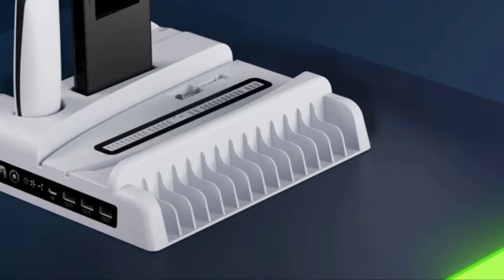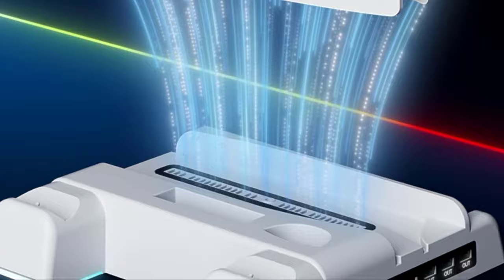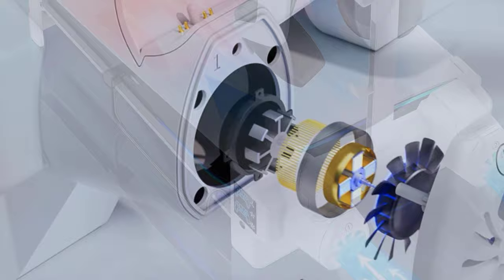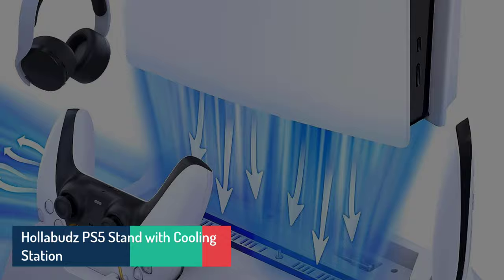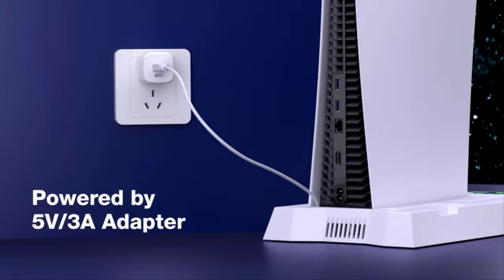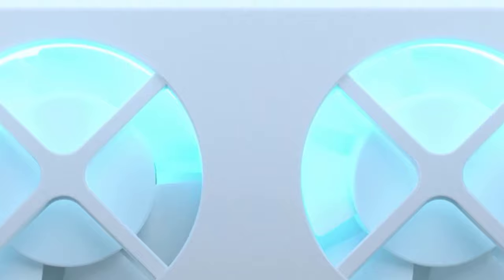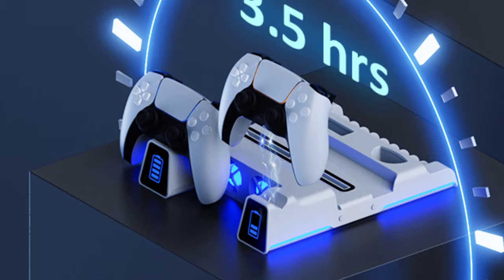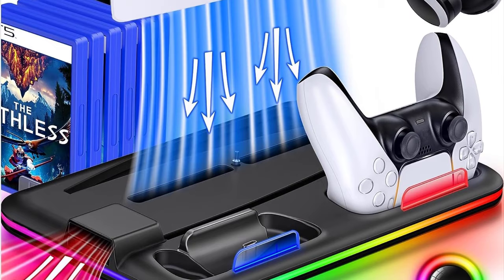Best PS5 cooling stand 2024 | Best PS5 stand and cooling station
📌Product Link📌💥ad
1 ► Kytok PS5 Stand and Cooling Station.
2  ► Tokluck PS5 Horizontal Stand.
3  ► Hollabudz PS5 Stand with Cooling Station.
 4  ►  NexiGo PS5 Slient Cooling Stand.
 5  ►  Euroa PS5 Stand and Cooling Station.

In this video, we are going to be checking out the Best PS5 stand and cooling station.
You Can Buy it Right Now. We made This List Based On Our Personal Opinion and hours of research & we have listed them based on the type of features and Price. We have Included options for every type of user so whether you are looking for the best budget.